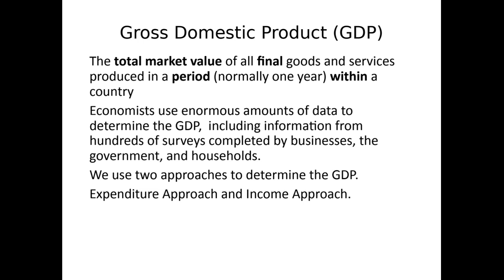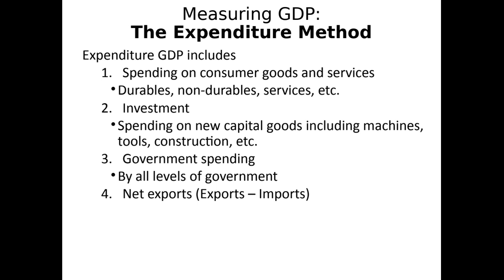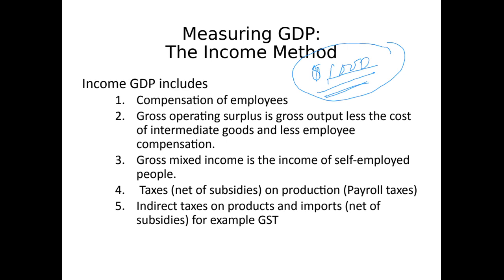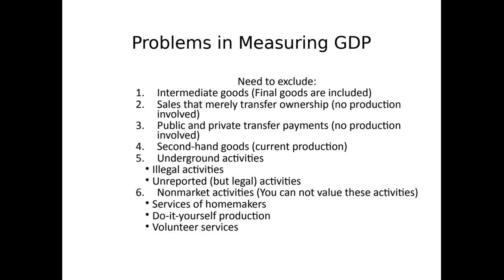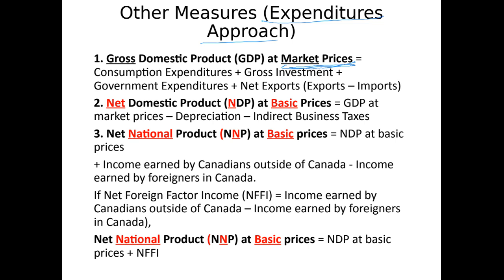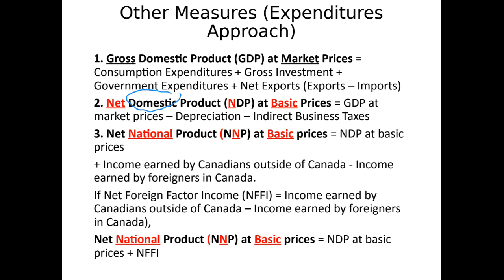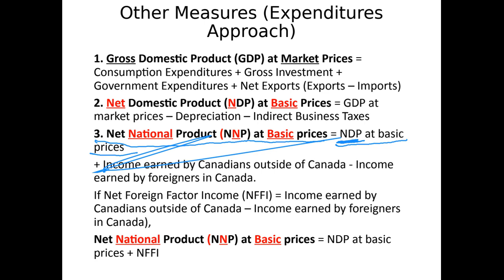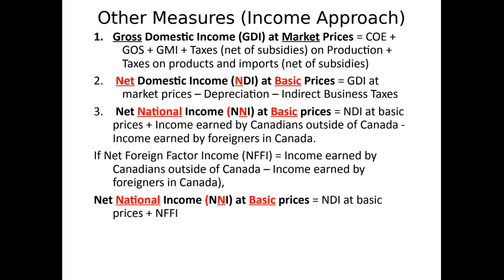Definition of GDP, two approaches to calculating GDP, and other measures of national income accounts